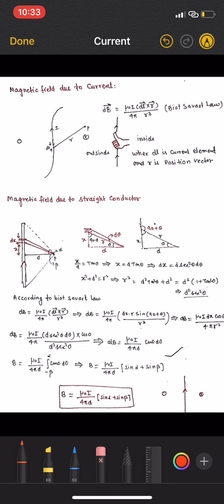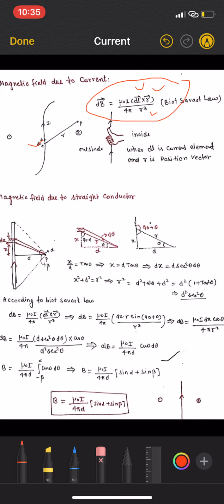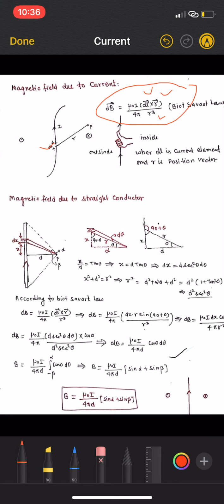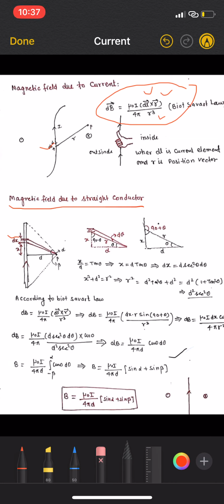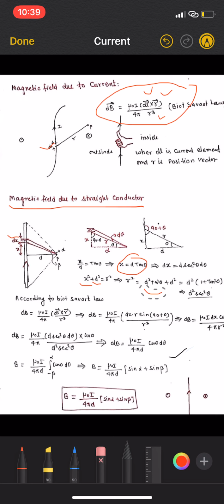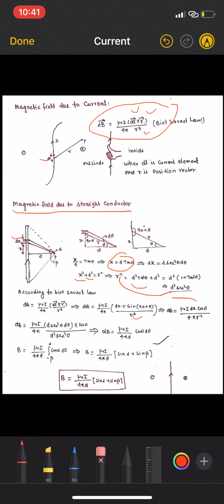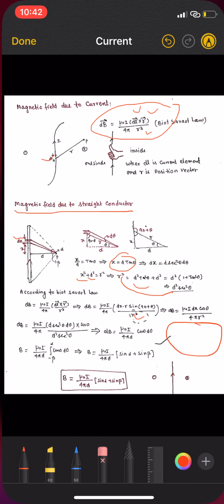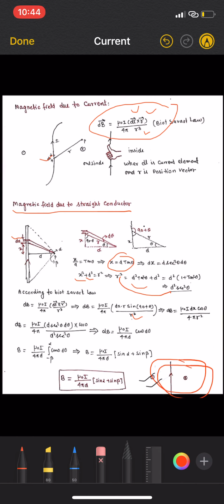Biot Savart law